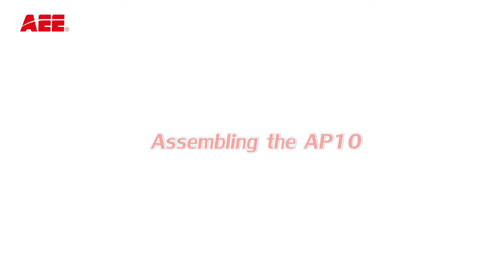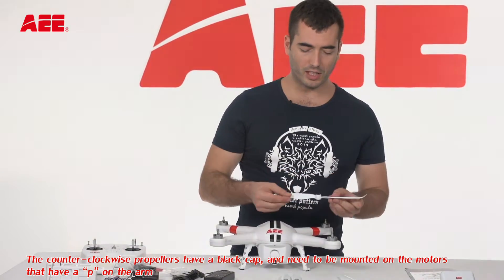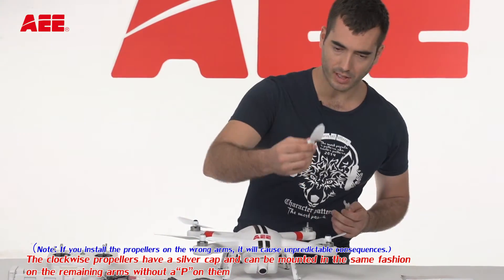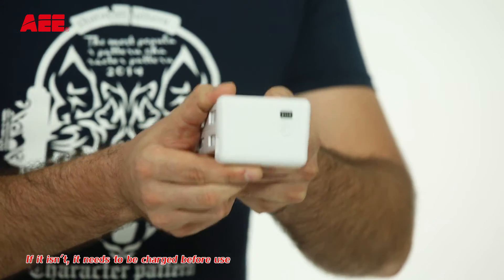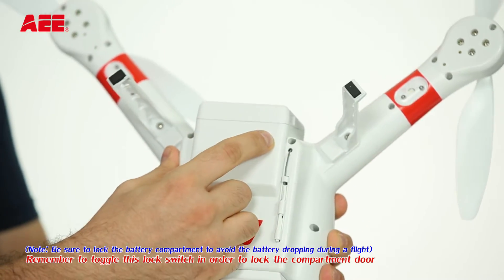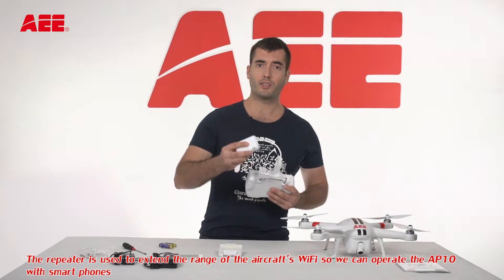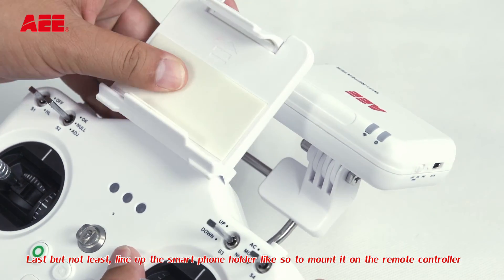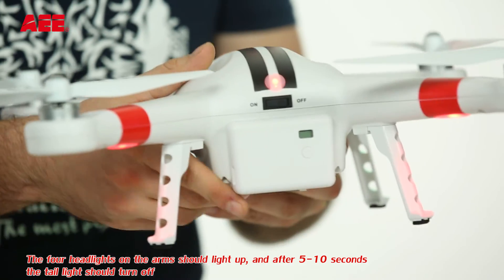AEE Technology: Assembling the AP10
An introduction to the items that come with your AP10 and how to assemble it for use